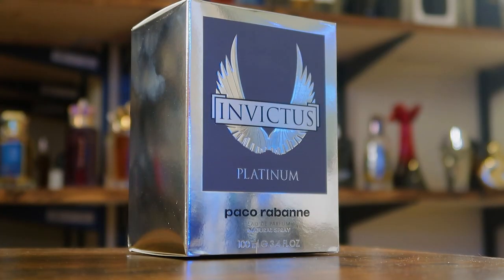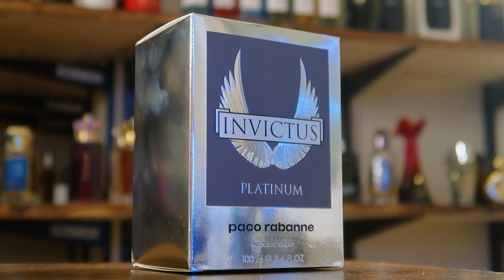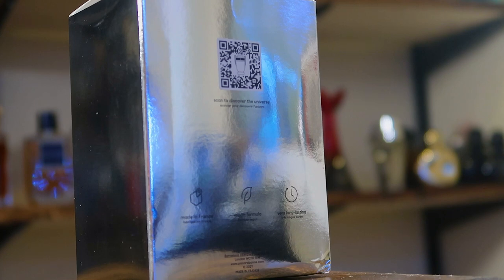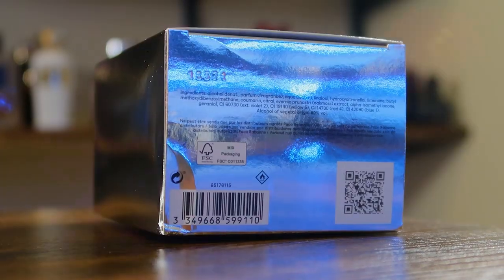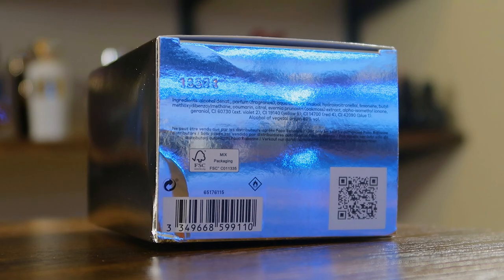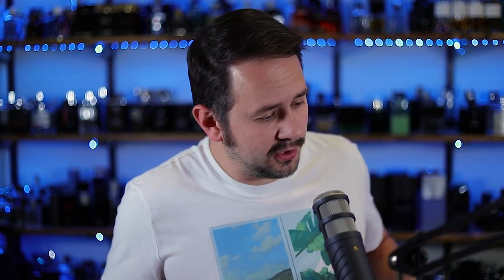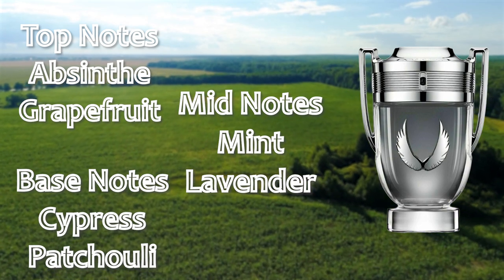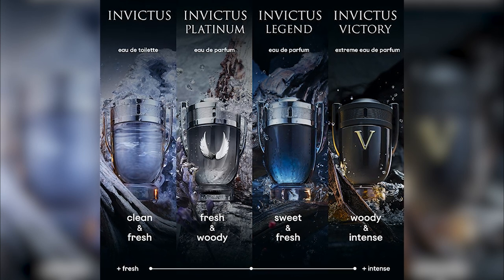NEW Paco Rabanne Invictus Platinum FIRST IMPRESSIONS - An Invictus I Like?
Hey friends,  today I'm checking out the new Paco Rabanne Invictus Platinum and seeing how it stacks up to Invictus Victory, Invictus Legend and more.

INVICTUS PLATINUM